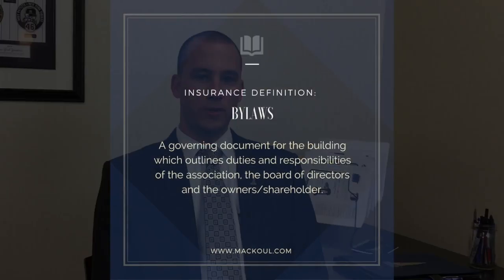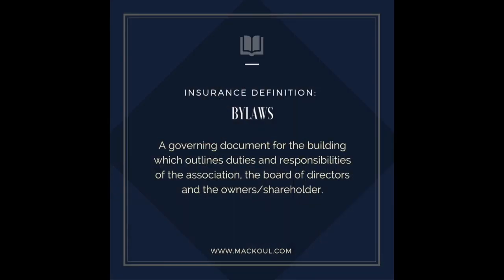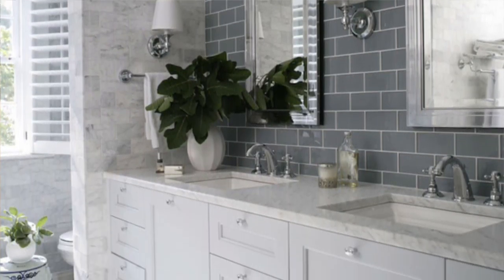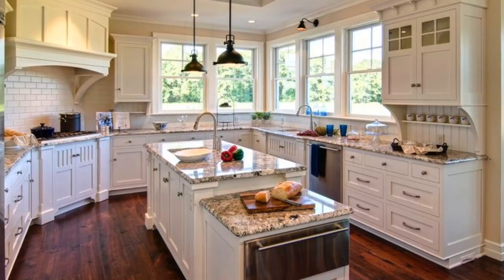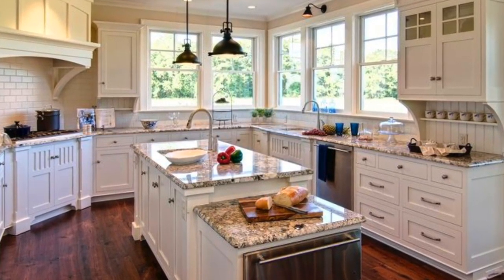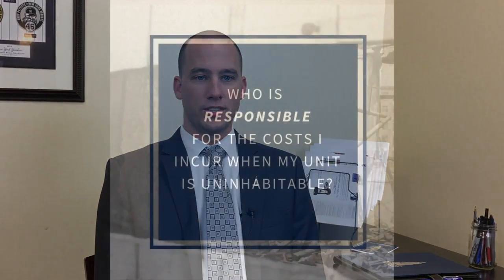Quick Tip: Why owners should maintain their own insurance policies when living in a co-op or condo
Eric Eggert, Business Development Specialist, explains why owners should maintain their own insurance policies when living in a co-op or condo.

In a co-op or condominium, the bylaws or other governing documents dictate what the responsibility of the owner is in the event of damage or destruction from a covered peril, such as fire or a burst pipe.  In almost every situation, improvements or betterments made by the owner or even a prior owner, are going to be the current owner’s responsibility, so in the event of a loss if they want the unit restored to its pre-loss condition, they need their own insurance.

In addition, damage to their contents is generally going to be their responsibility to insure, as are the additional living expenses needed to eat or live elsewhere in the event the unit is uninhabitable.  In the event of negligence on the part of the owner or a family member, they can be sued by another owner, which may be covered by the Personal Liability section of a homeowner’s policy.  The community association has insurance to protect their needs, so should you.